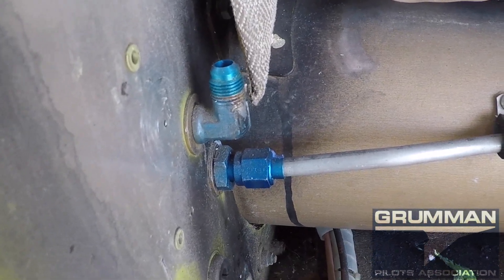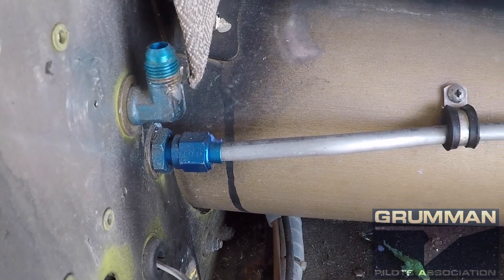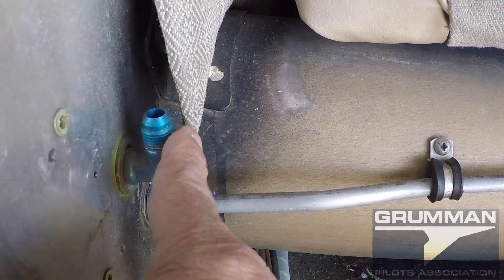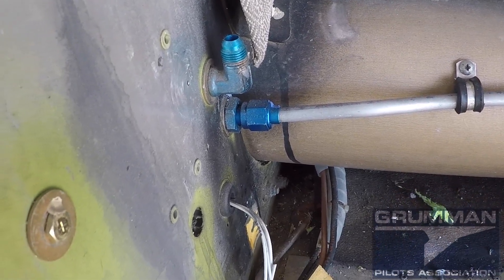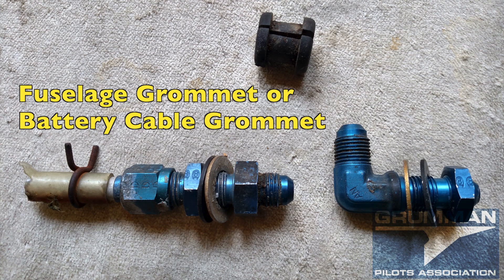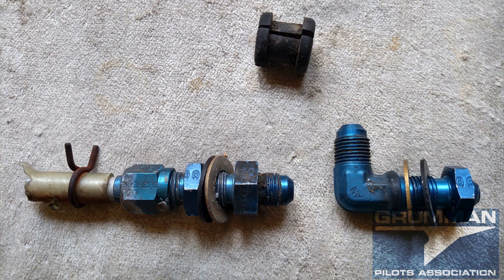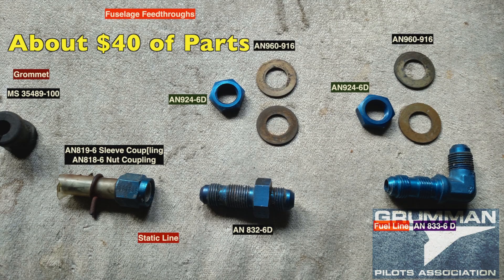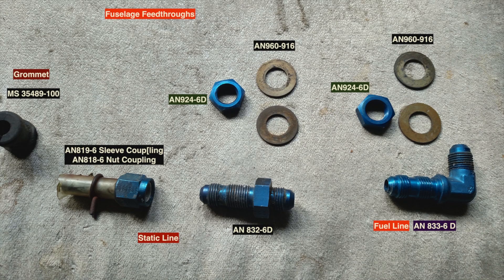Bulkhead Fuselage Fittings - Grumman Style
Bulkhead Fuselage Fittings - Grumman Style:  A look at the bulkhead flare fittings used in our fuselages.  WE ALSO SHOW ALL THE DIFFERENT AN FLARE SERIES.  Video 974 in the Hit Parade.